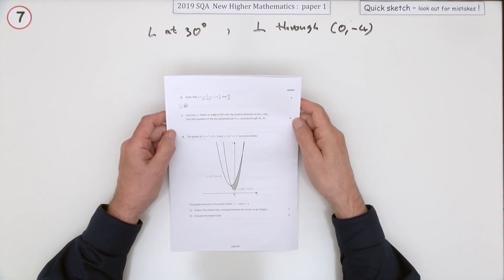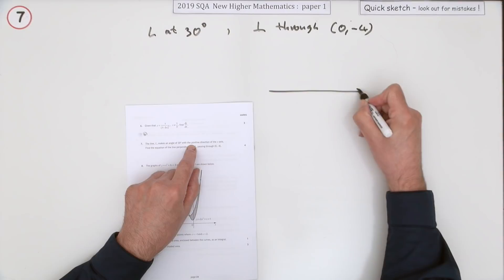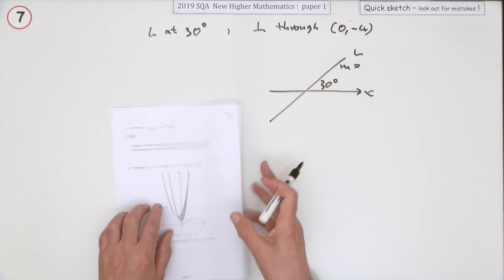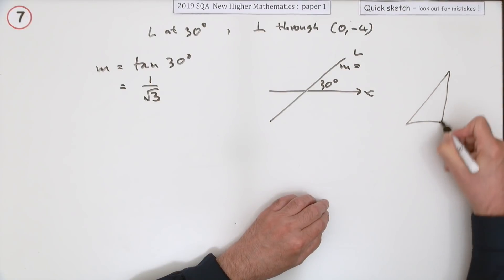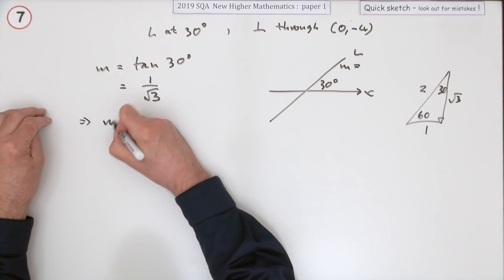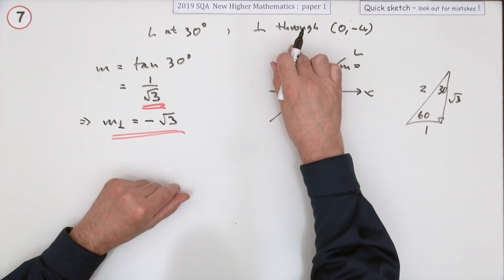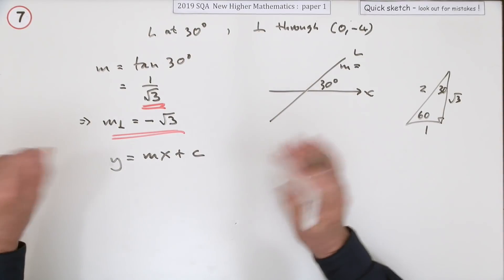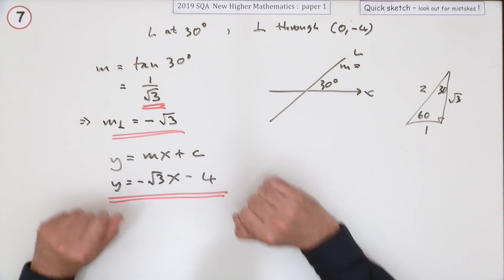2019 SQA Higher Mathematics paper 1 no.7 Quick Sketch